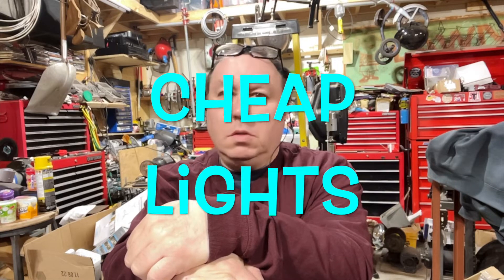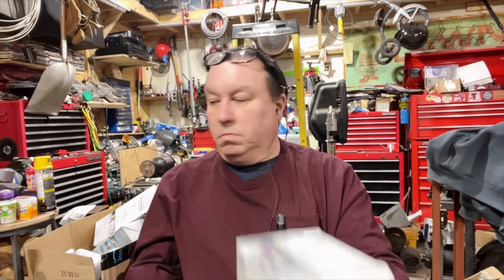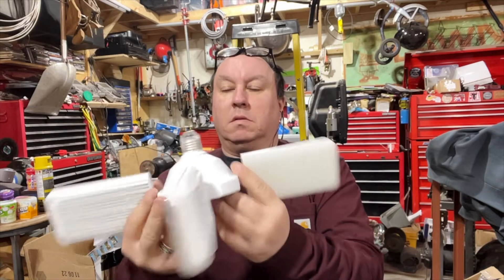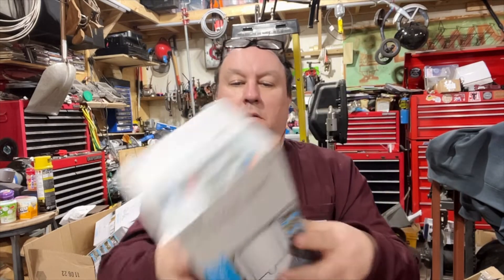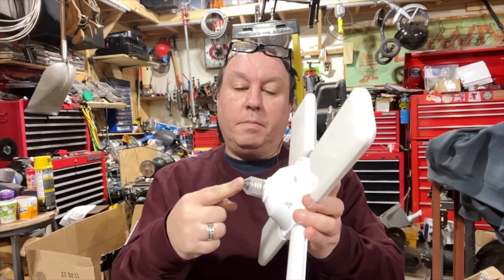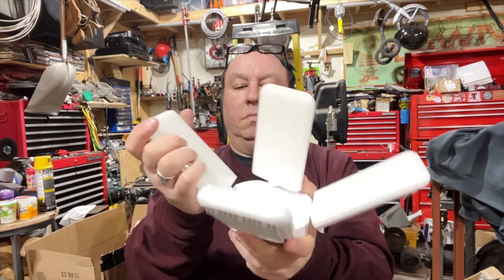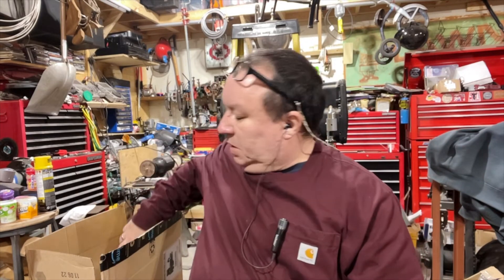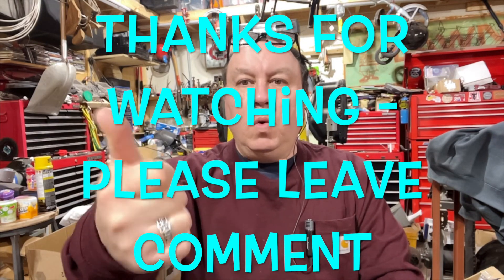Cheap 5000 Lumen Lighting for the Shop - $10 Can't Beat that Price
Can't Beat a Cheap set of Lights.

AND